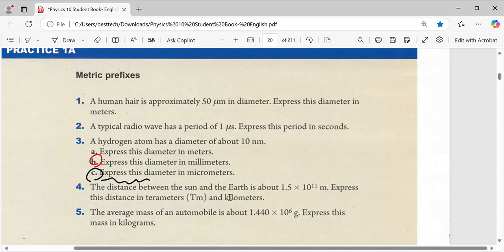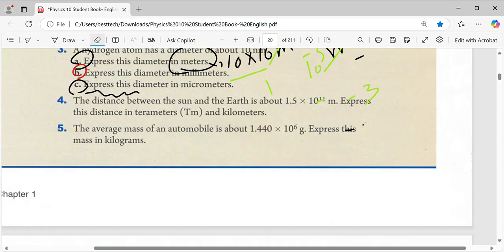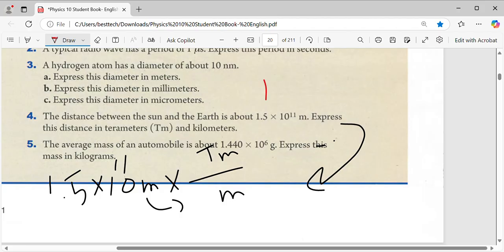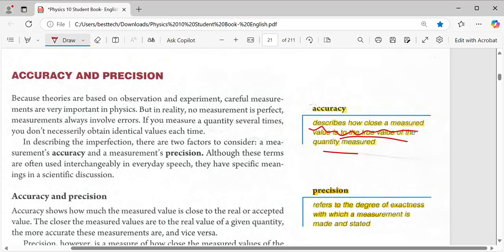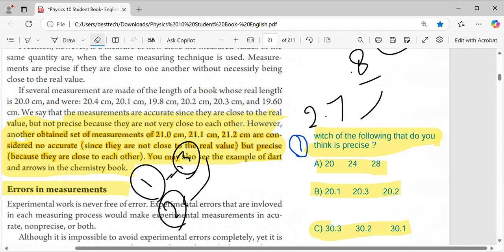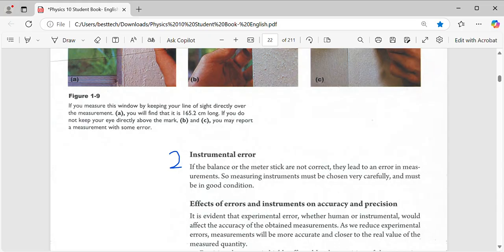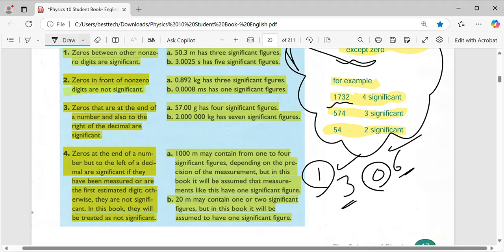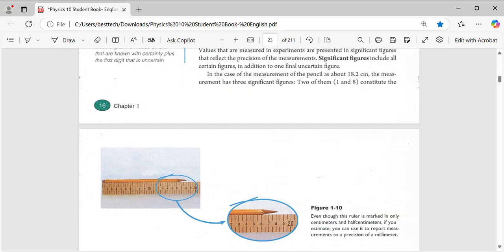Physics 10 chapter 1-2 section 2